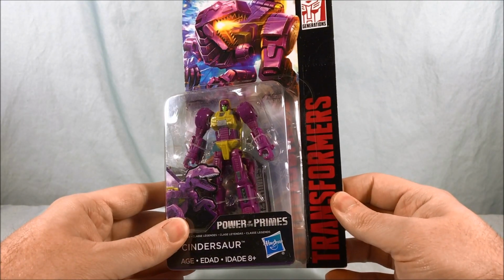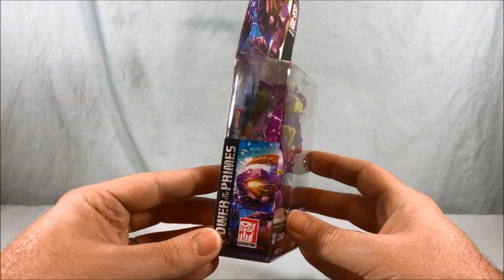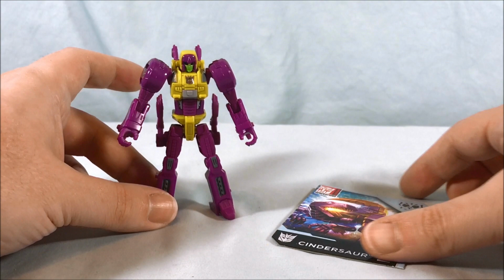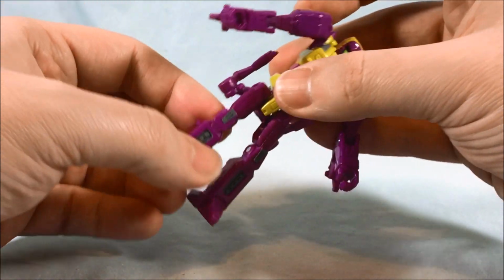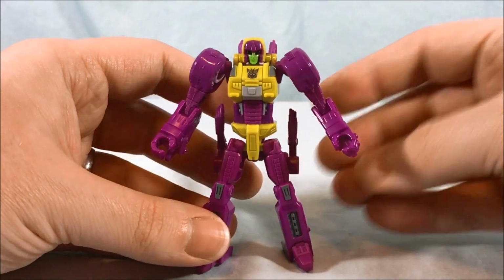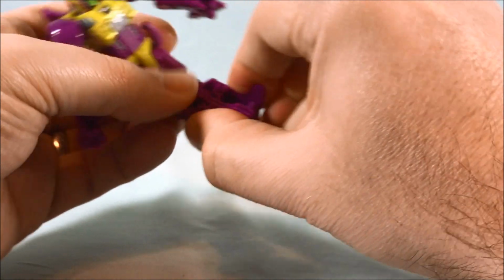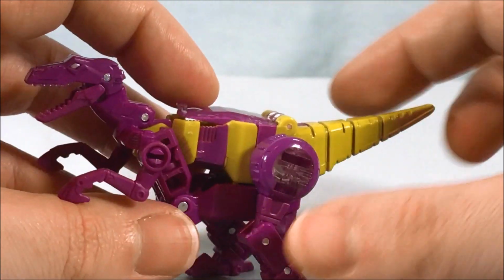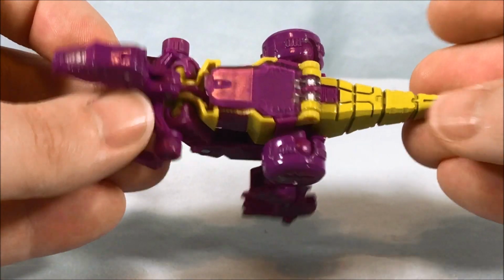Transformers Power of the Primes Legends Class Cindersaur Review